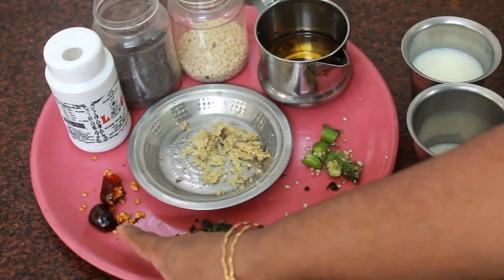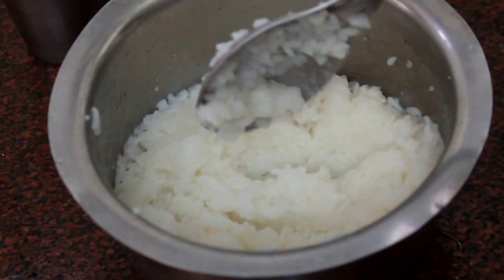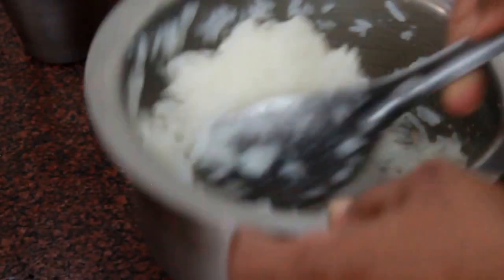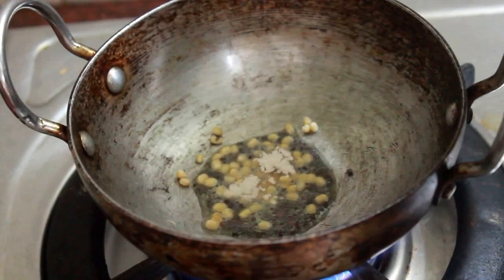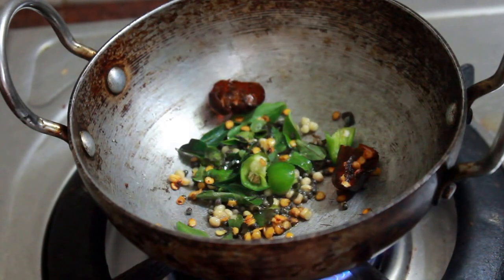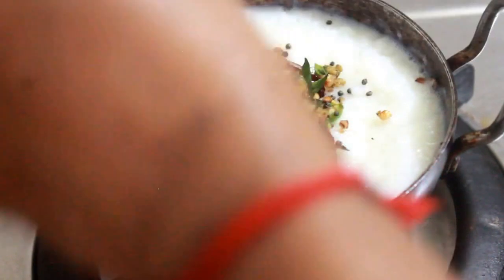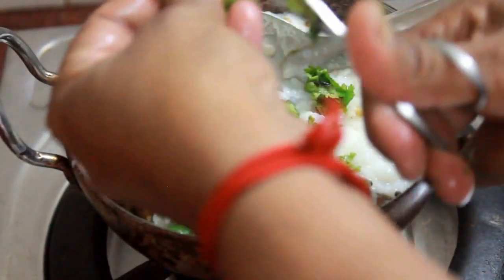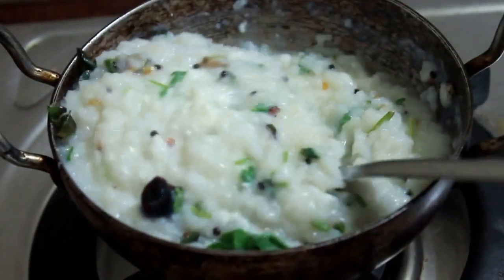தயிர் சாதம் ரெசிபி - Curd Rice Recipe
Ingredients:

Curry leaves a sprig